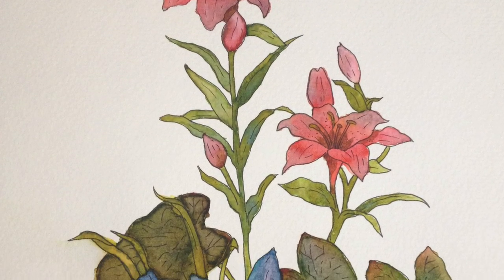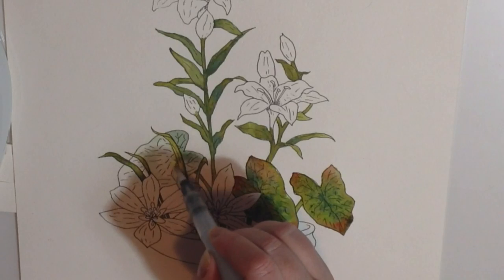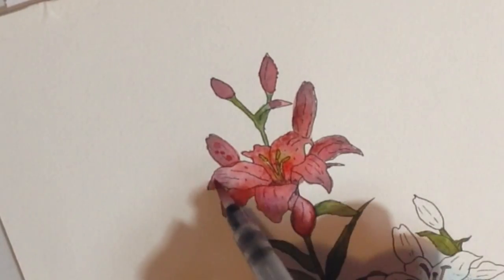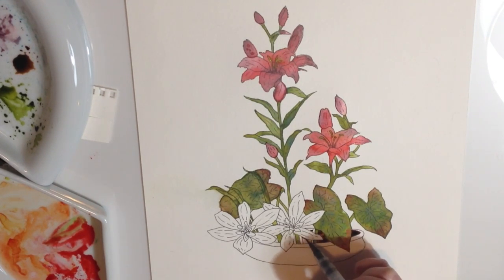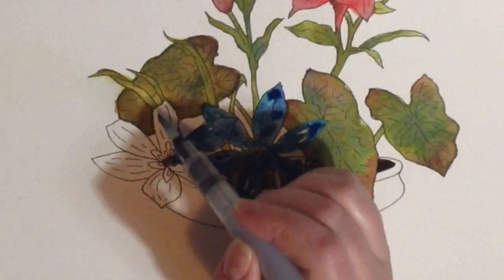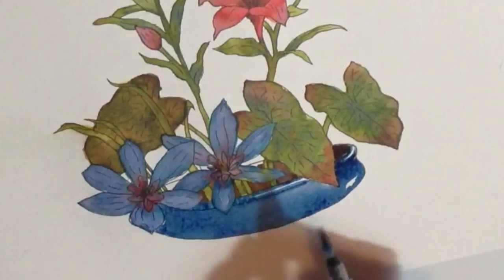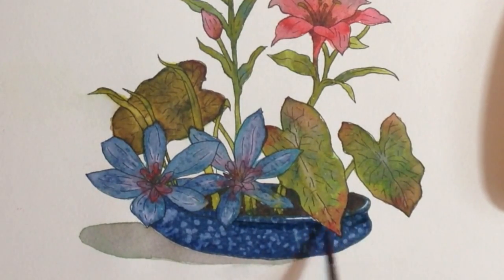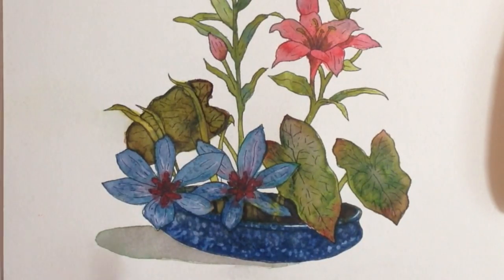Paint with Me | Lillies in Blue Pot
Paint with Me, a quick summer painting tutorial. Here is one of my lovesummerart submissions! Paint along with me, or just watch ;)
What I'm using, where to get:
CANADA
Huion Adjustable Brightness LED Light Art Pad - A3 Light Box
Creative Haven Flower Art
USA

*Note: Canada links where possible are affiliate which help support my art & channel, other links such as US and UK are not, I provide as many links as I can to help people find them. :)